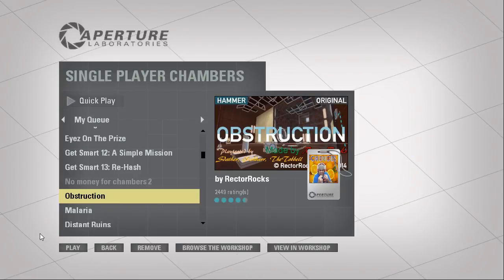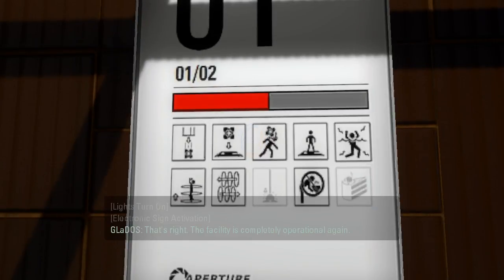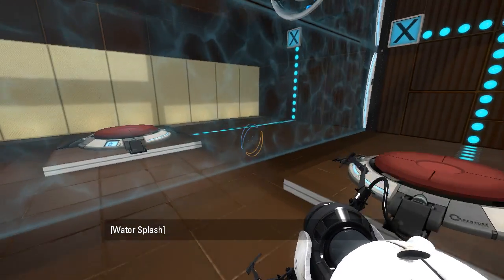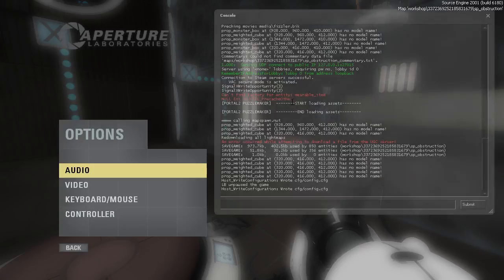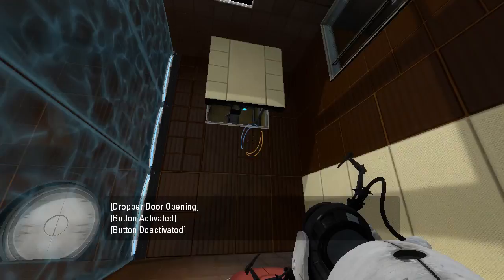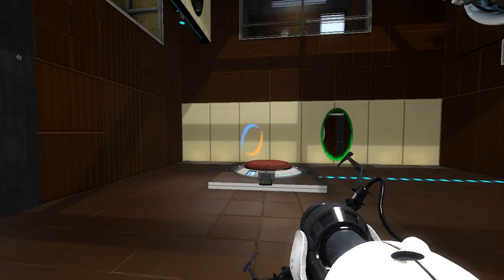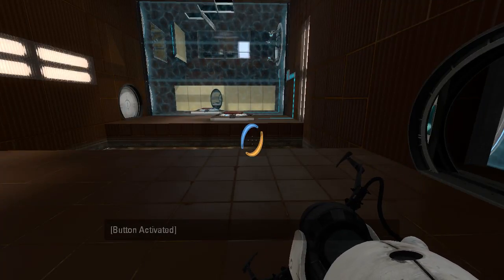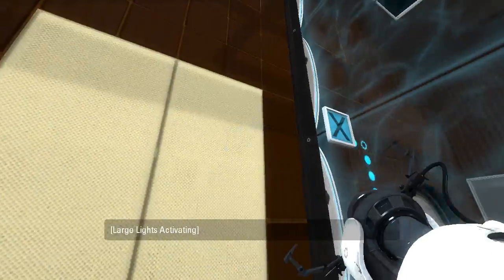Portal 2 PeTI - "Obstruction" by RectorRocks